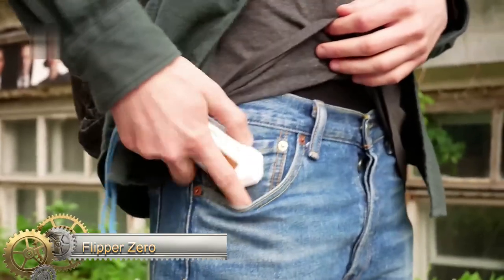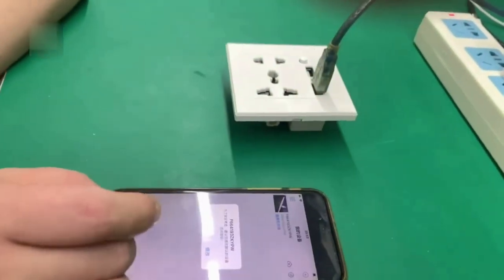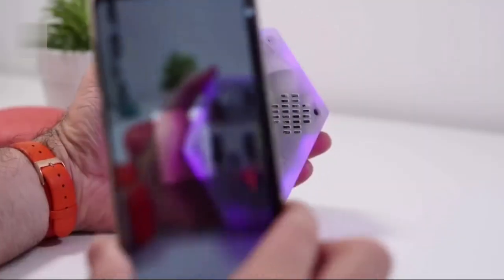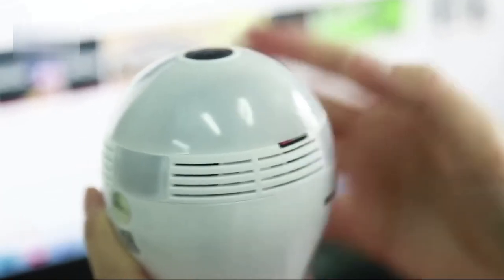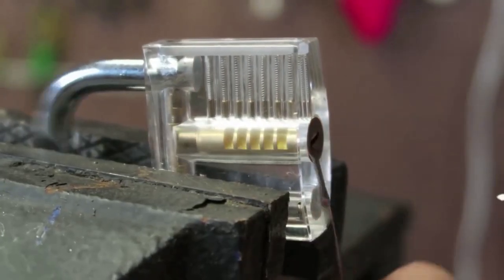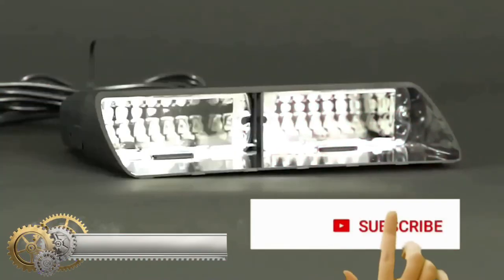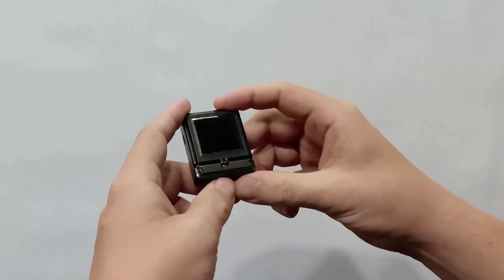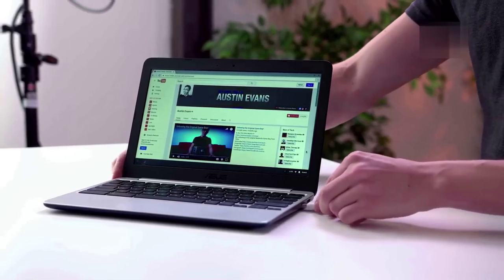17 New Prohibited Gadgets From Amazon 2023| Forbidden Products Tools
New Prohibited Gadgets From Amazon Forbidden Products Tools

Links:
Flipper Zero

Wireless Lighter Camera

Spy Camera in Wall Socket

Smart NFC Ring

Spy Clock Camera

Signal Hacking Device

Spy Smart Phone Lens

LED Bulb Camera

Bug Detector

Lock Pick Gun

Remote-controlled License Number Plateremote

Glasses with a Mini Camera

LED Police Lights

WiFi Deauther Watch

GPS Tracker

Wireless Mini Button Camera